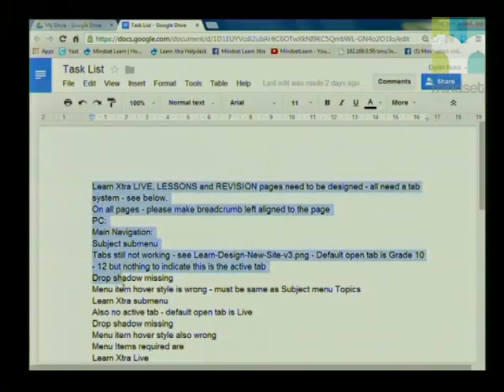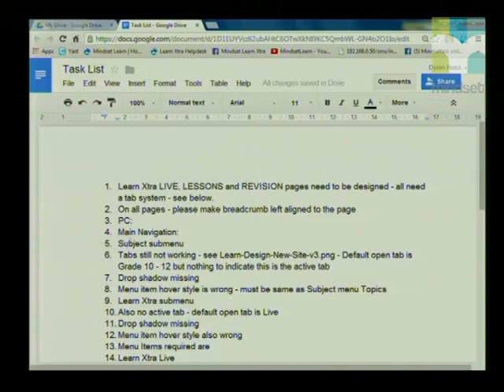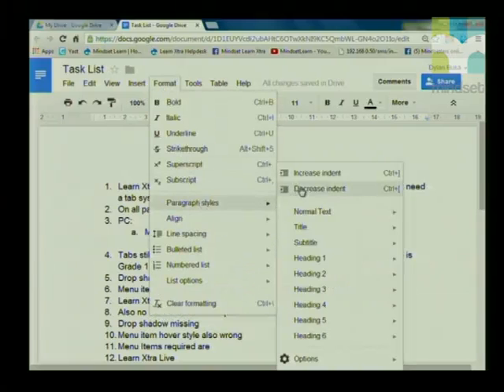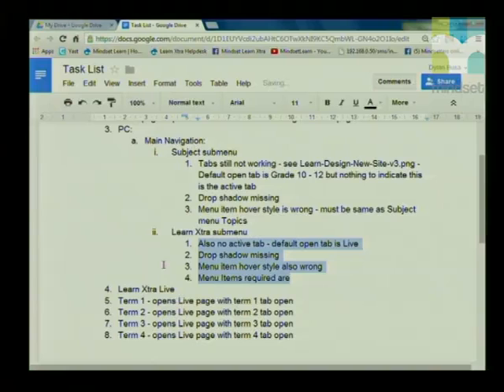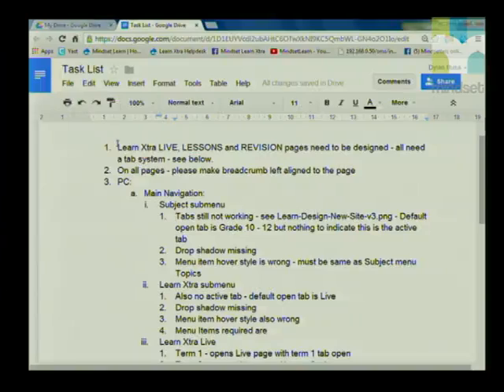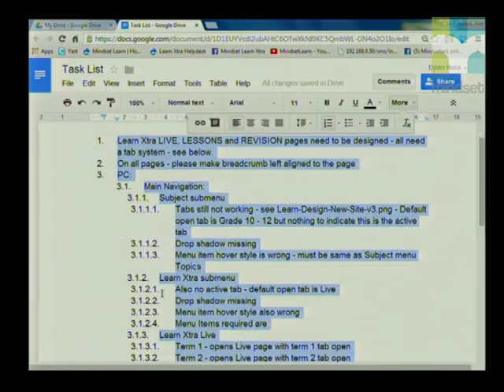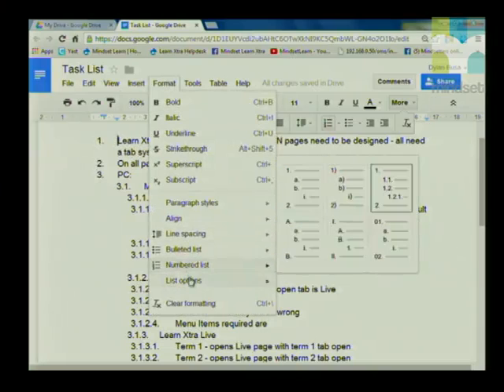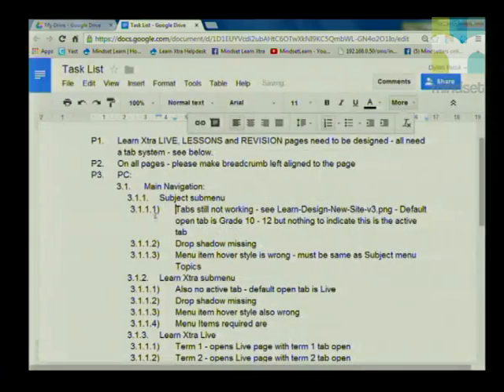07 Managing and Sharing your Documents